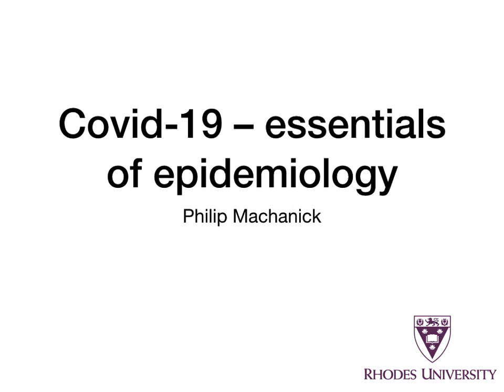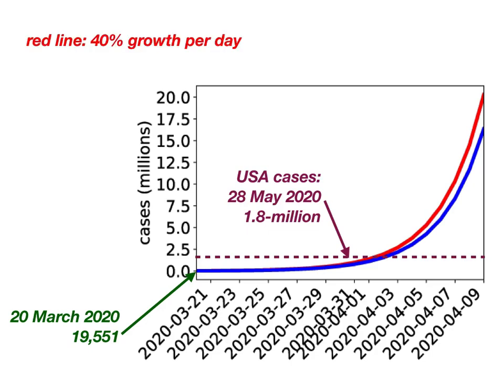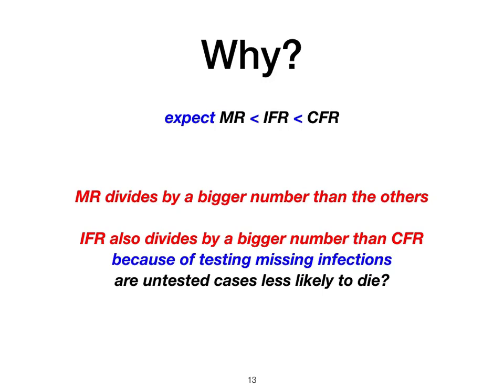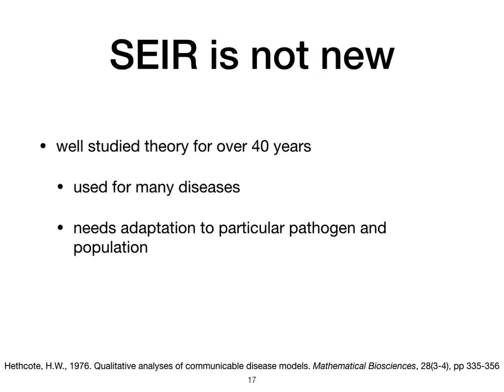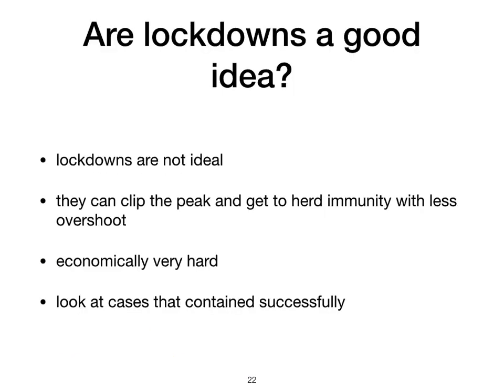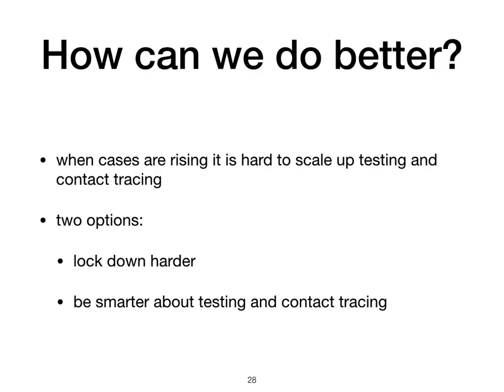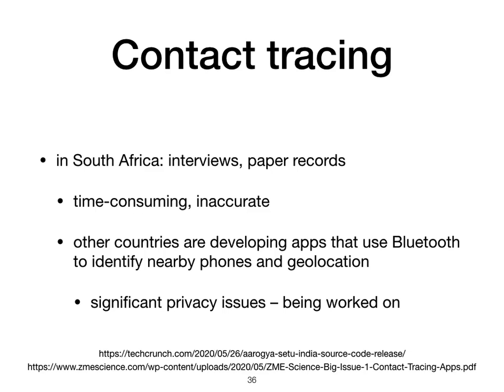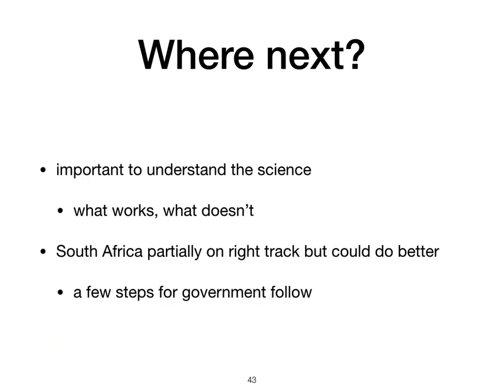Covid19 – essentials of epidemiology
So much discussion of Covid 19 and epidemiology is uninformed. I decided to work out for myself how the field works. I hope this helps you understand. Based on South Africa but if could help others.

Hethcote, H.W., 1976. Qualitative analyses of communicable disease models. Mathematical Biosciences, 28(3-4), pp 335-356
Lohse, S., Pfuhl, T., Berkó-Göttel, B., Rissland, J., Geißler, T., Gärtner, B., Becker, S.L., Schneitler, S. and Smola, S., 2020. Pooling of samples for testing for SARS-CoV-2 in asymptomatic people. The Lancet Infectious Diseases. S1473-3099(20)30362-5